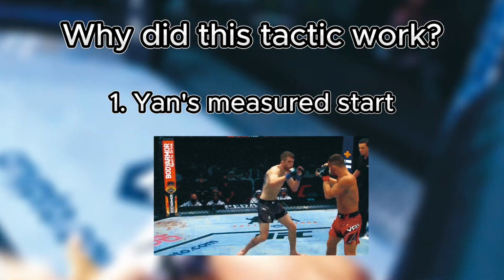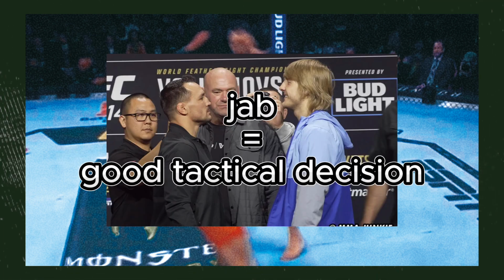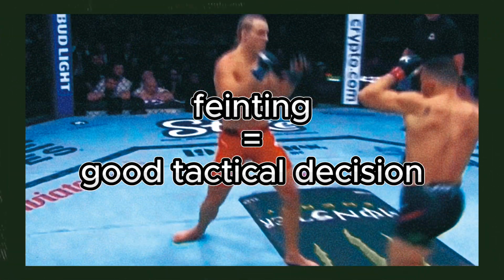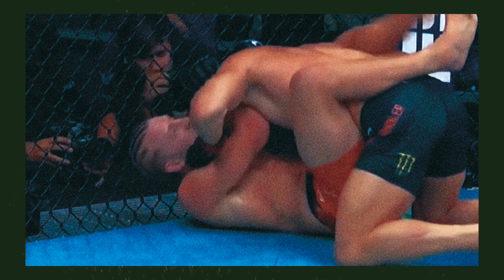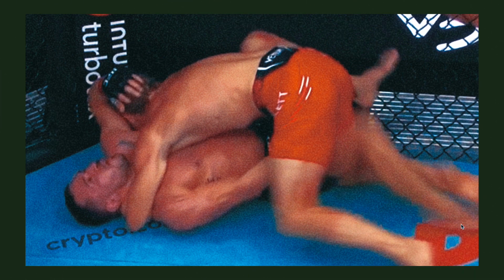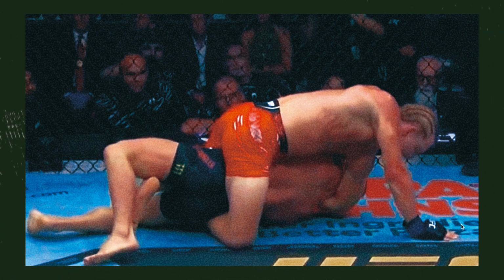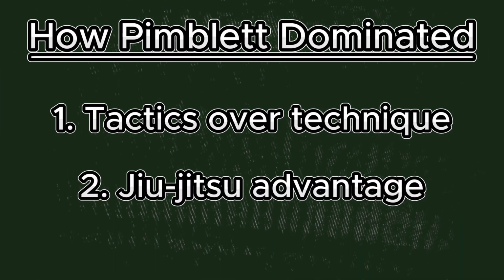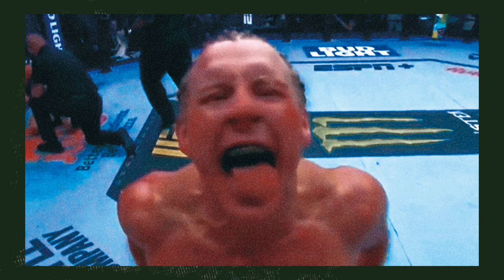How Paddy Pimblett DOMINATED Michael Chandler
For a man who was once definitely beaten by Jared Gordon, it's fair to say we have seen quite a bit of evolution from Paddy Pimblett.  I know what you’re thinking, his last 3 biggest wins have been against guys out of their prime.  This is absolutely true, however this is often the case for up-comers, they have to fight the old guard which holds the upper spots in the rankings.  Ignoring Paddy’s opponents for a moment and simply watching him, there has been clear evolution in his abilities as a fighter.  In today’s video we will go over those improvements while breaking down how Paddy Pimblett dominated Michael Chandler.